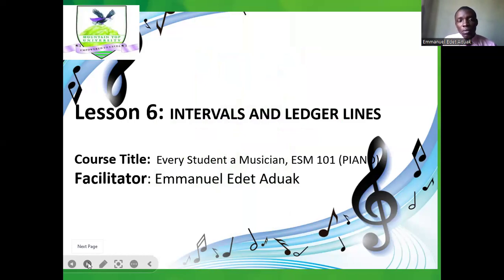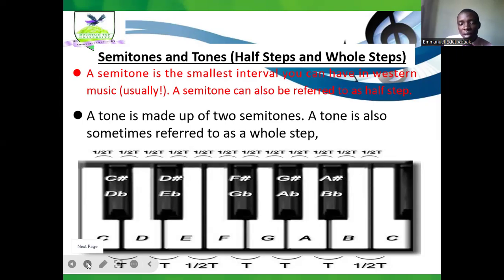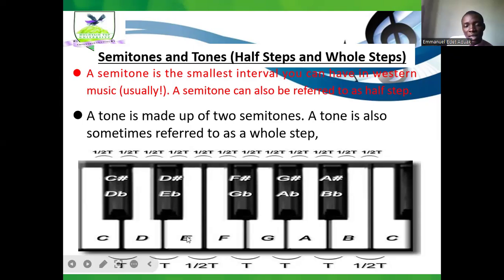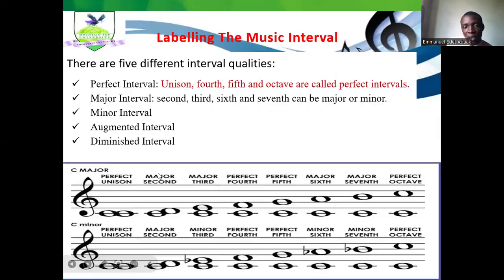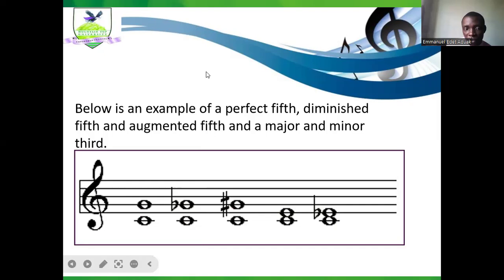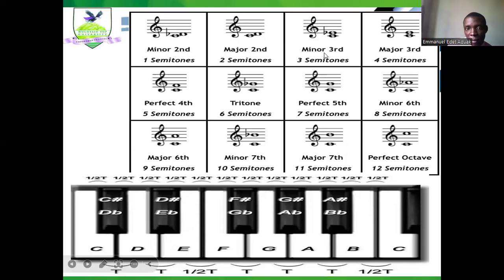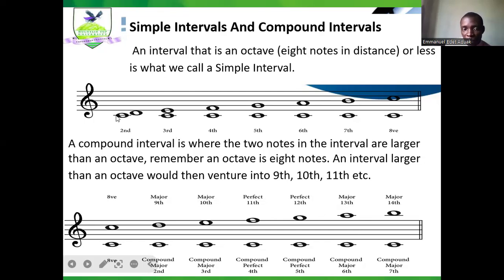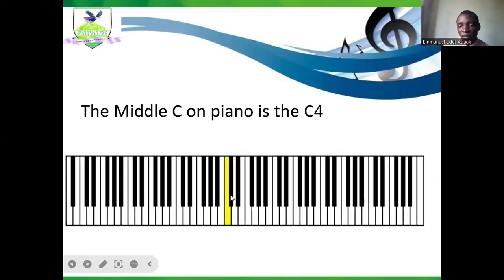Introduction to Intervals and Ledger lines - Lesson 6